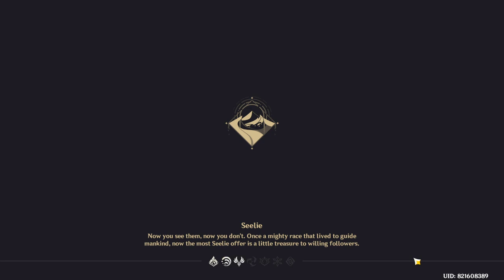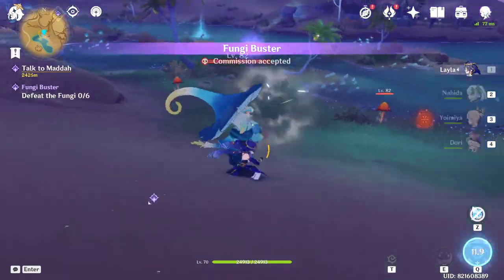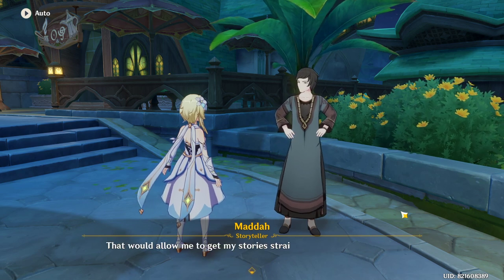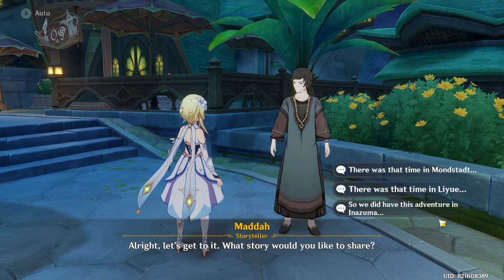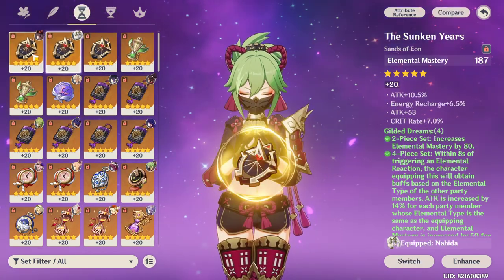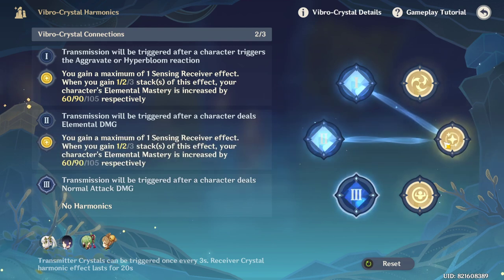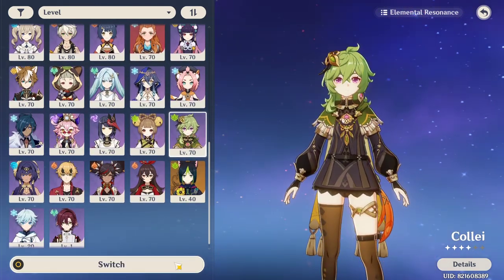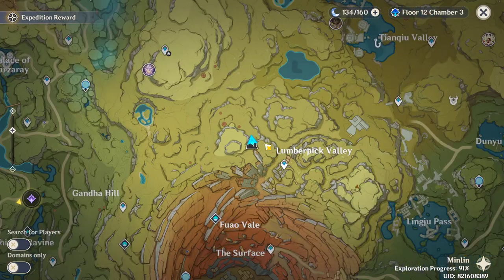Video files used and date recorded -
file - yy/mm/dd

Video description if any, if you see this, that means there is none!